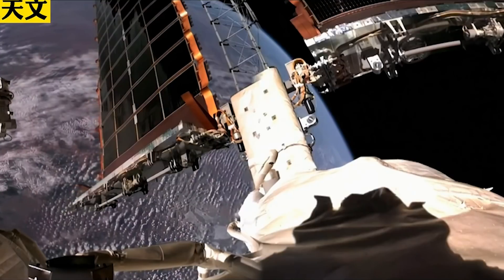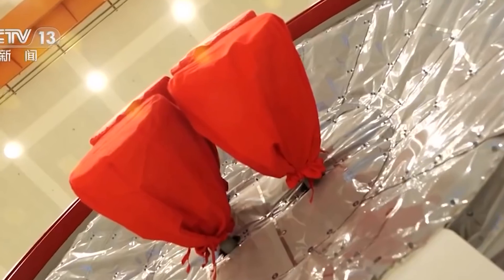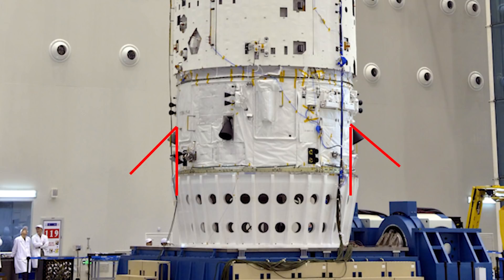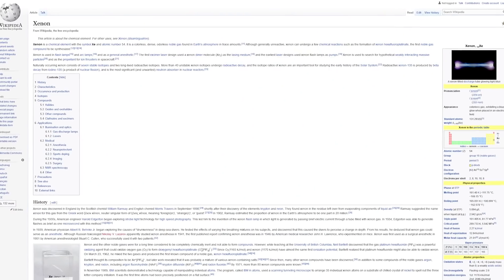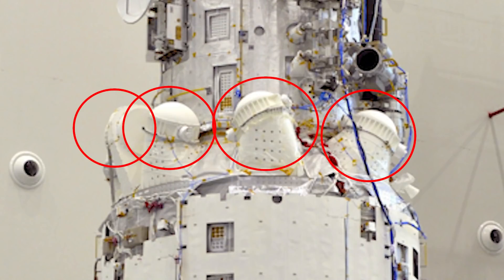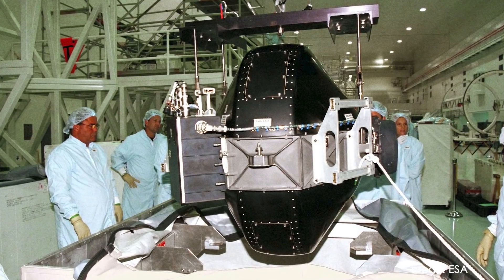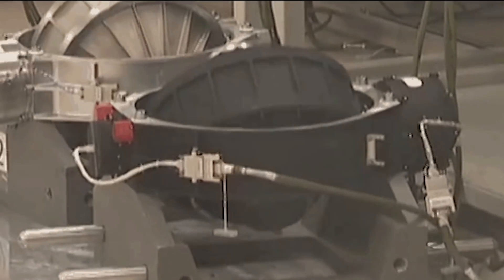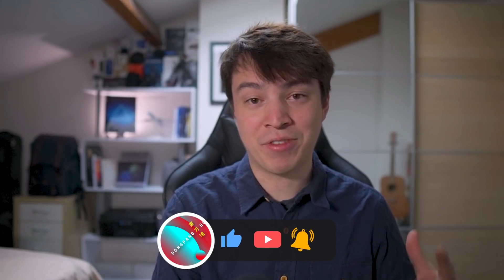How Does the Chinese Space Station Move Around in Space?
Welcome to another Dongfang Hour deep-dive episode! Today, we explore how the Chinese space station gets about in space (more specifically the propulsion system).

Timestamps:
00:00 Introduction
00:52 Spacecraft trajectory (brief definitions)
02:06 Chemical propulsion
04:49 Hall-effect thrusters
08:05 Control moment gyros (CMGs)
12:01 Other means of attitude control
13:44 Conclusion

Credits for various visuals: CNSA, CMSA, CASC, NASA, ESA, Frontier Aerospace, UT Austin, Akira Kakami, Dmitry Sokolov, The Royal Institution